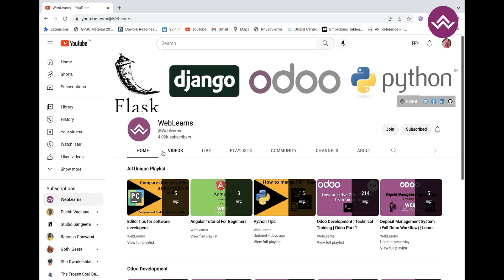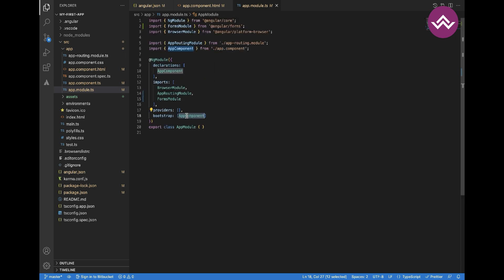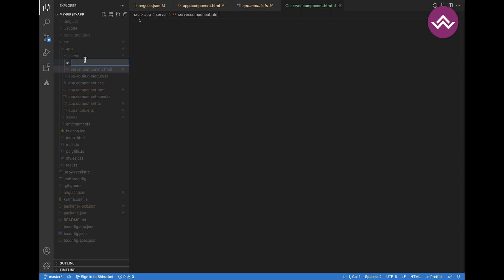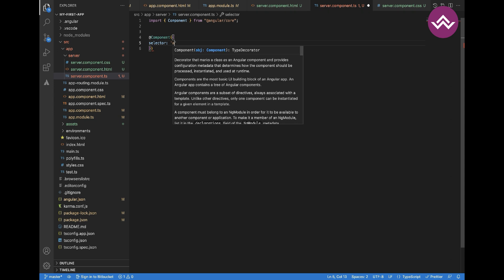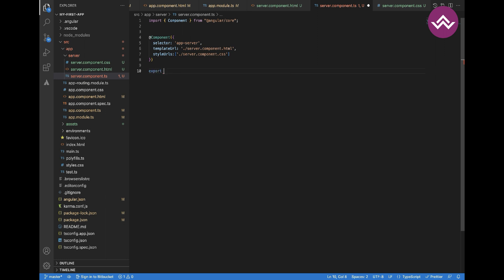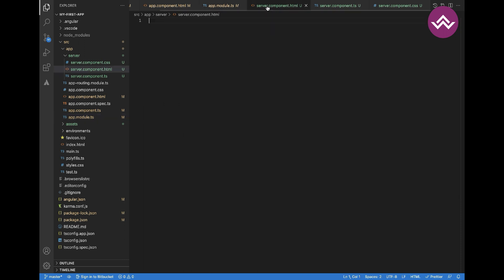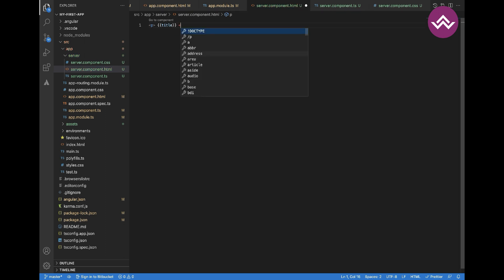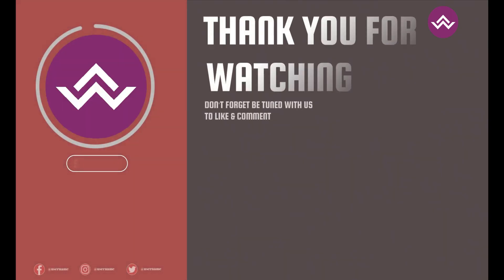How to creating custom component in angular | Angular Development Tutorial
Create custom component in angular without cli command, We will explore how to create components in Angular. Components are an essential part of building web applications with Angular, allowing you to create reusable and modular UI elements. Whether you're new to Angular or looking to enhance your skills, this step-by-step guide will walk you through the process of creating components, including component architecture, template syntax, and component interaction. By the end of this tutorial, you'll have a solid understanding of Angular components and be able to leverage their power in your own projects.

In case you missed previous discussion about ,How to integrate bootstrap lib in angular | Angular Development Tutorial, Please check below link

Support me :-